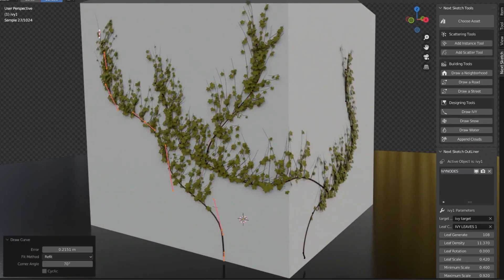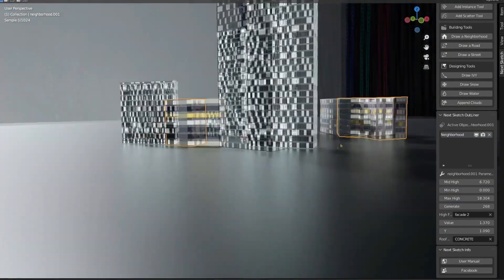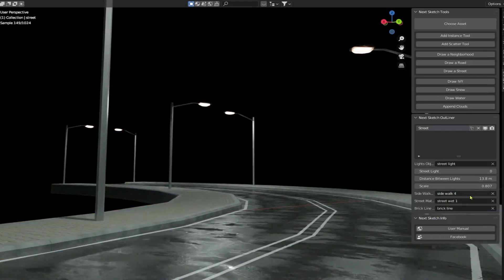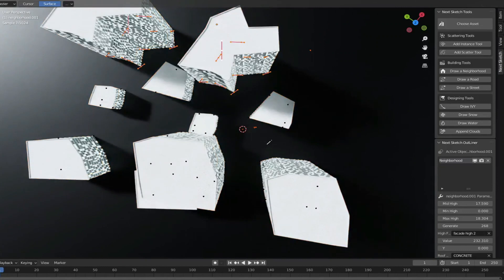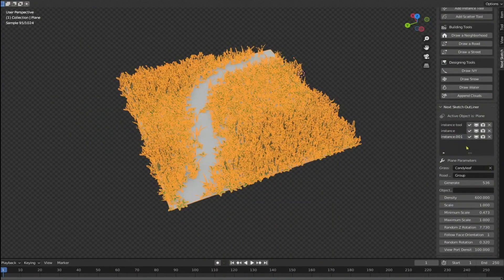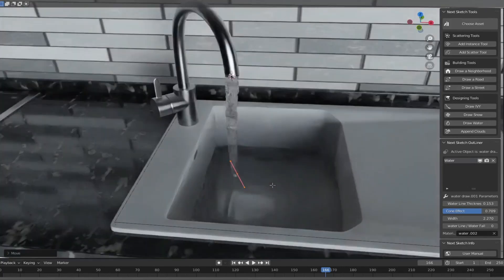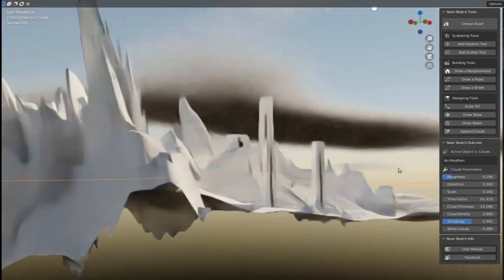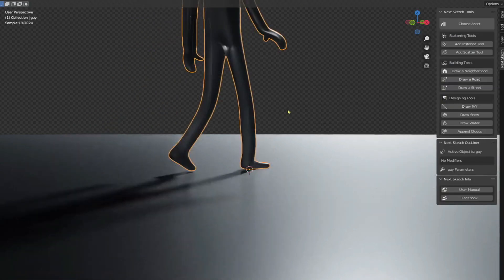Blender Addon for Scene Generation | Next Sketch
The Course Blender Addon for Scene Generation Next Sketch

thumbnail credit: Next Architecture

Chapters:
0:00 intro
0:14 What is next-sketch?
0:35 next-sketch Features
4:03 Outro